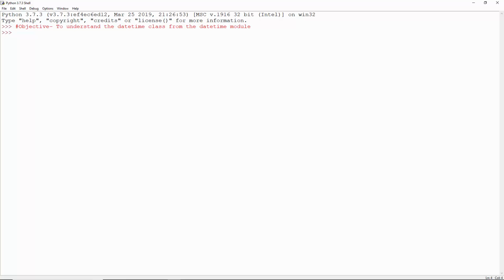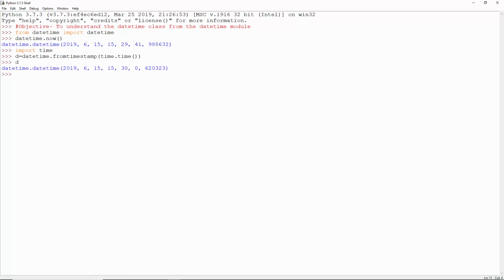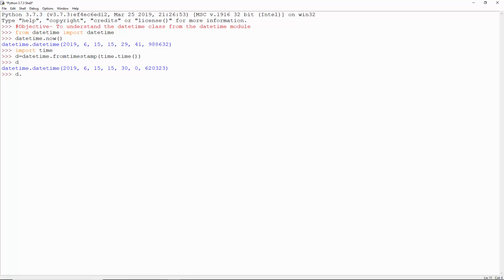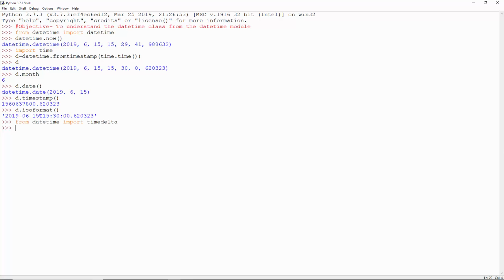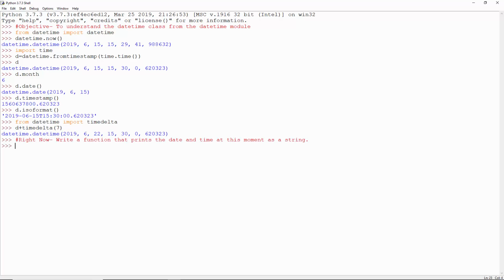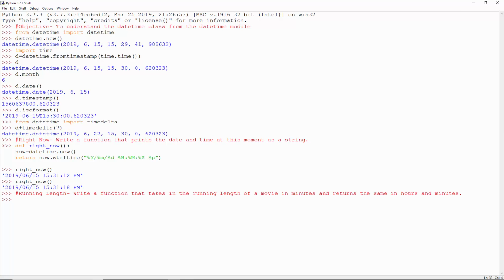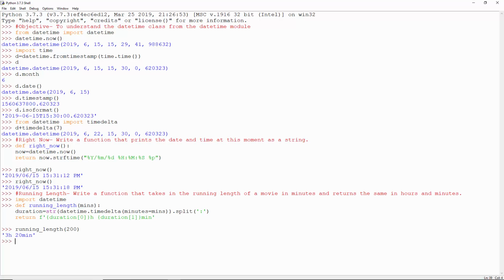Python datetime Module Part-2 Practical